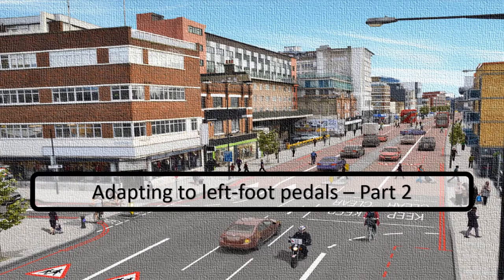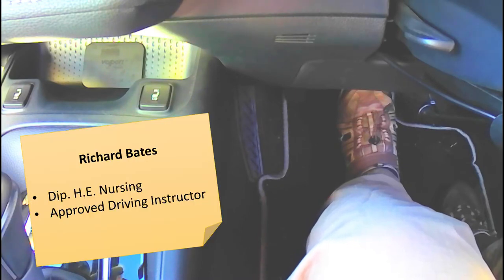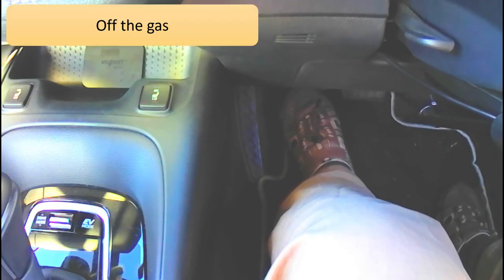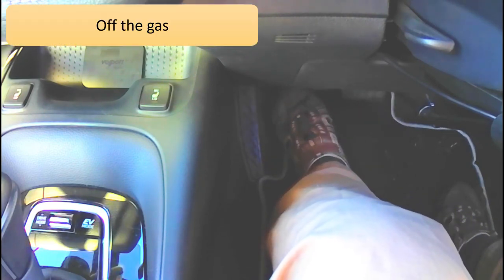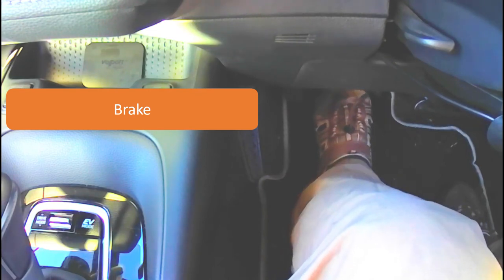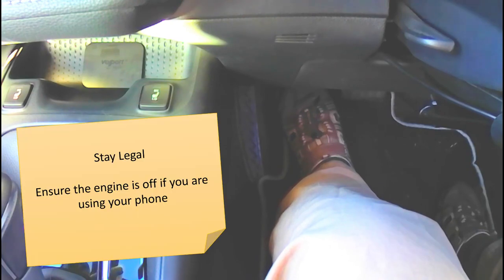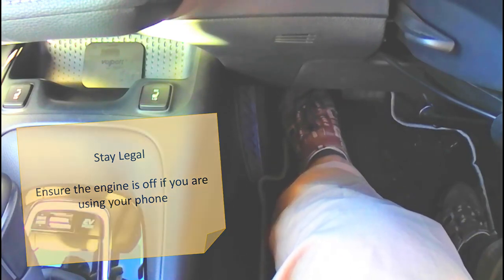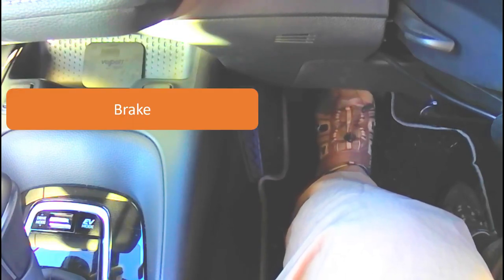Driving Rehabilitation Training: Left foot pedals (Left Foot Accelerator) Part 2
In this video, we discuss how to position your left foot for the safe operation of the left-foot pedals, and how it is necessary to form a habit of always covering the brake pedal when your foot comes off the accelerator.